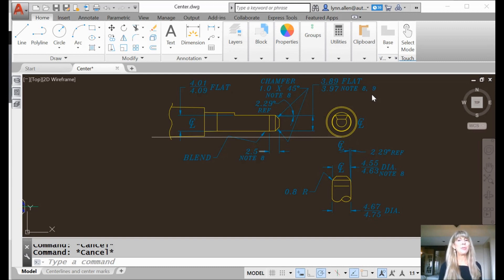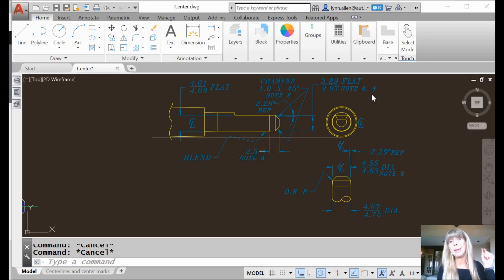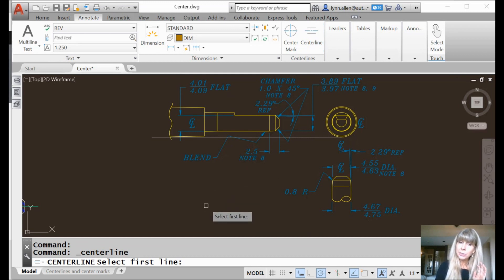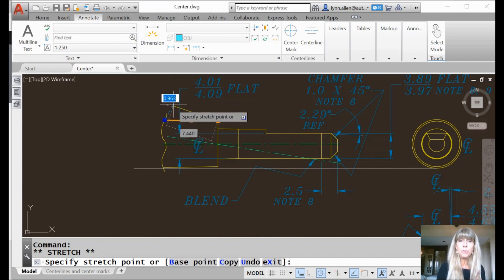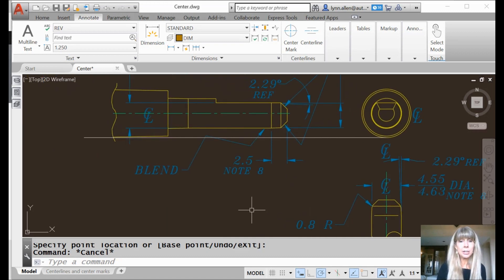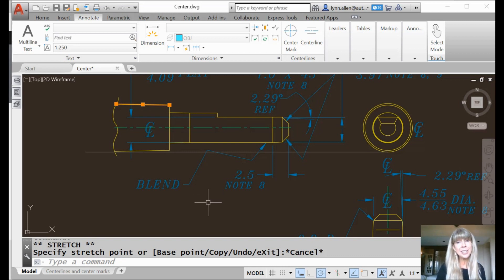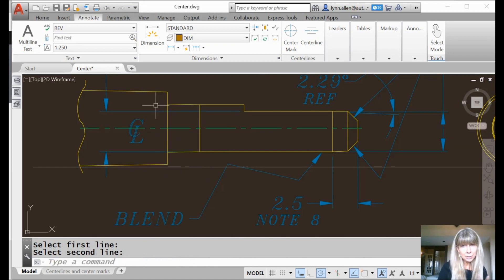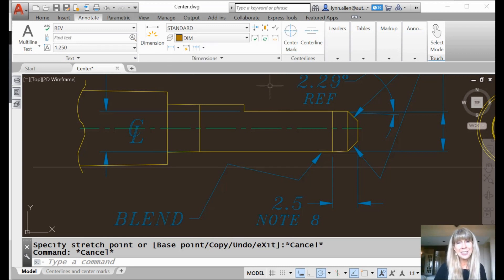AutoCAD Video Tips: Create Smart Centerlines (Lynn Allen/Cadalyst Magazine)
It’s not uncommon to add centerlines while dimensioning &mdash; but are your centerlines smart? AutoCAD tipster Lynn Allen shows you the ins and outs of associative centerlines, and explains how to disassociate and reassociate them!